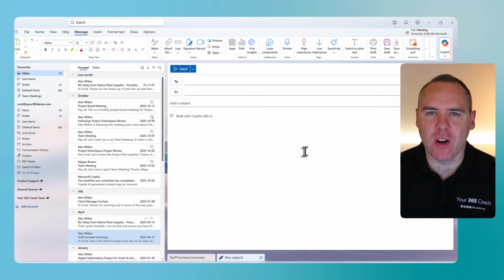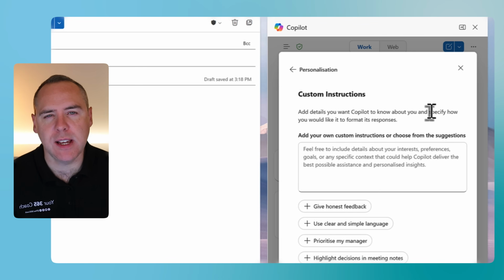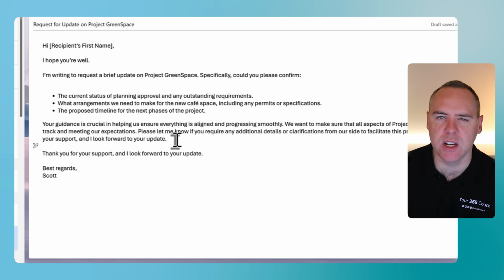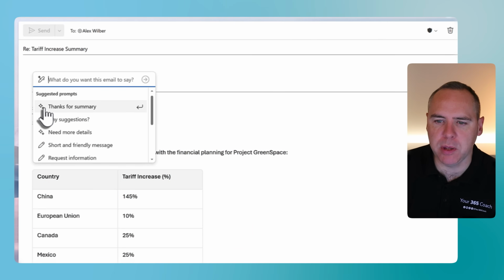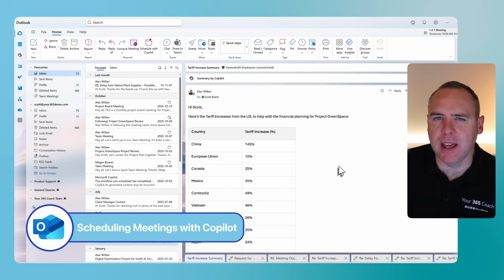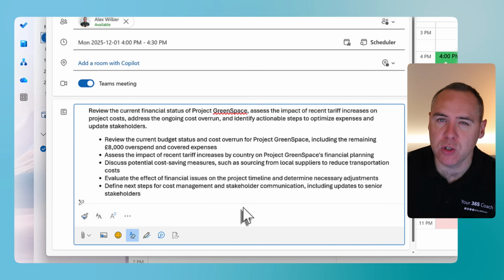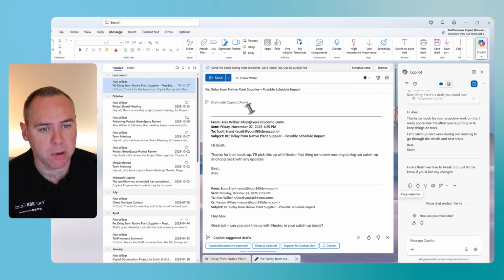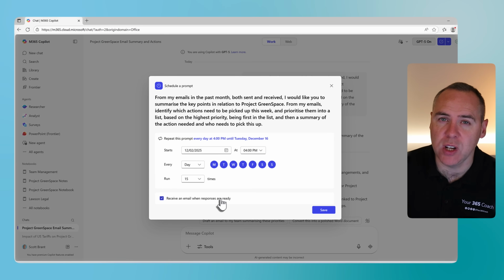Microsoft Copilot in Outlook Has Changed... Here's What's New!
👉 Want to get more from Microsoft Copilot in Outlook? Start with expert-led training from Your 365 Coach

In this follow-up tutorial, we take a deeper look at Microsoft Copilot in Outlook and how it’s becoming a more personal, more powerful assistant for managing email, meetings, and your inbox.

Building on our previous Copilot in Outlook walkthrough, this video focuses on what’s changed, what’s improved, and how you can use Copilot more naturally inside Outlook — from drafting and replying to emails, to searching your inbox, scheduling meetings, and even talking to Copilot using voice.

If email is where most of your working day disappears, this video will help you get time back.

✅ How to make Copilot in Outlook more personal to how you work
✅ Drafting emails faster using Copilot directly in Outlook
✅ Searching your inbox using Copilot instead of manual filters
✅ Generating intelligent replies with Copilot
✅ Scheduling meetings and agendas using Copilot
✅ Talking to Copilot in Outlook using Copilot Voice
✅ Summarising your inbox using Copilot Chat
✅ How Copilot fits naturally into your day-to-day Outlook workflow

⭐ Additional Resources

🎓 Learn Microsoft 365 Copilot step-by-step with our full Masterclass

⏱ Video Chapters

00:00 Introduction
01:04 Make Copilot in Outlook More Personal
03:19 Drafting Emails with Copilot in Outlook
04:39 How to Search for Email in Outlook with Copilot
06:04 Replying to Email with Copilot in Outlook
07:56 Scheduling Meetings with Copilot in Outlook
09:51 Talk with Copilot in Outlook Using Copilot Voice
11:39 Summarise Your Inbox with Copilot Using Copilot Chat
13:13 Summarising Copilot in Outlook